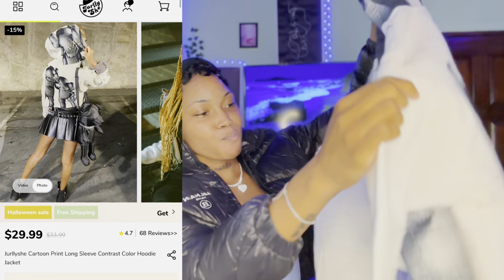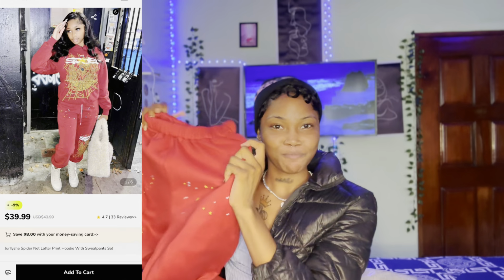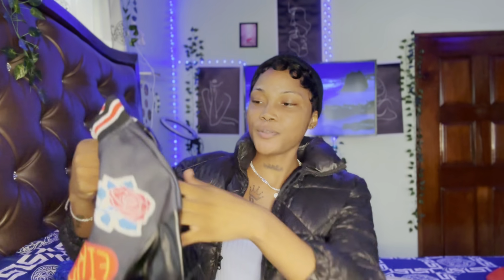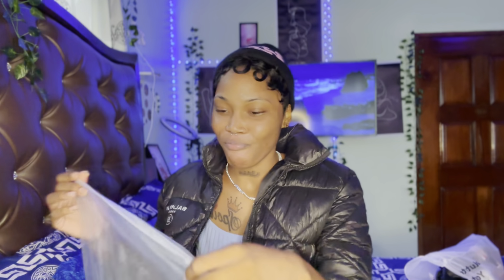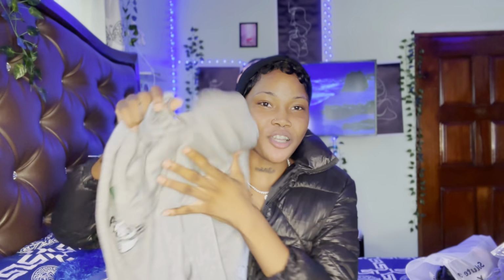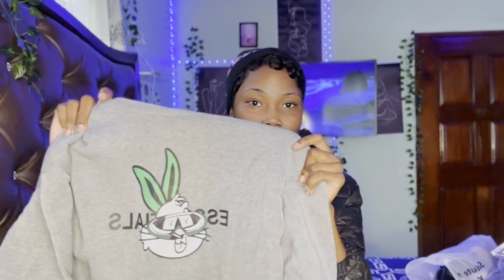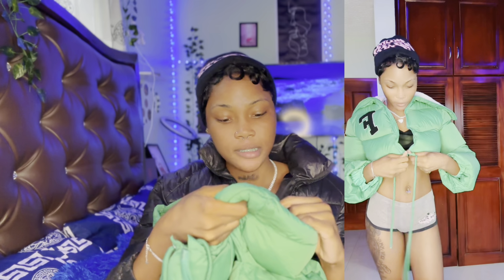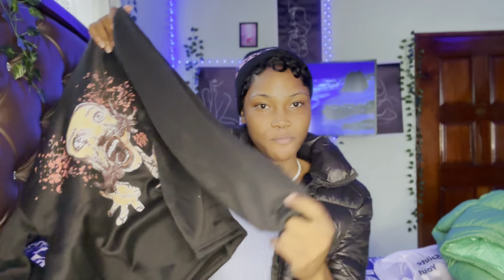Juryllshe Winter Outfits Unboxing/ Try On Haul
SUPER DISCOUNTS FOR APP USERS ONLY, DOWNLOAD AND SAVE NOW!